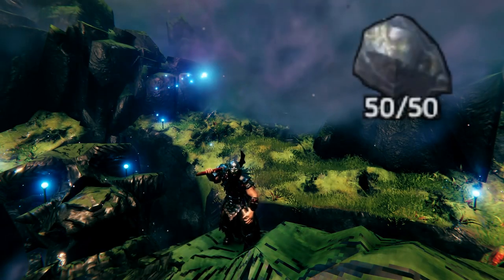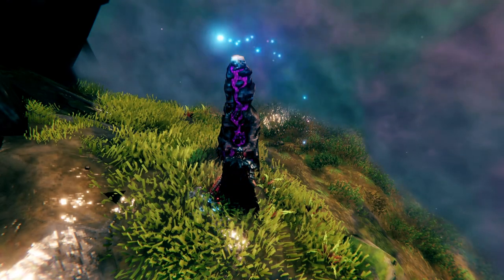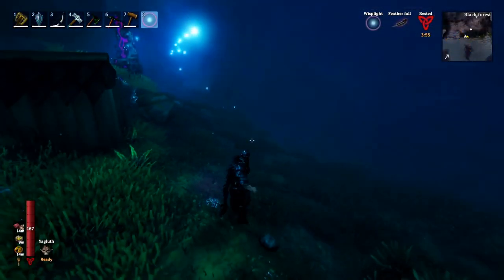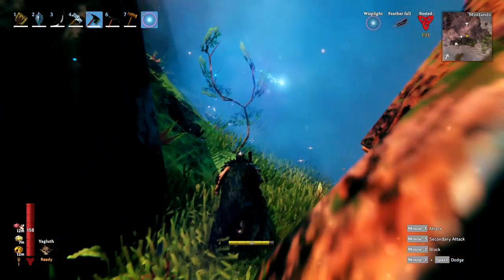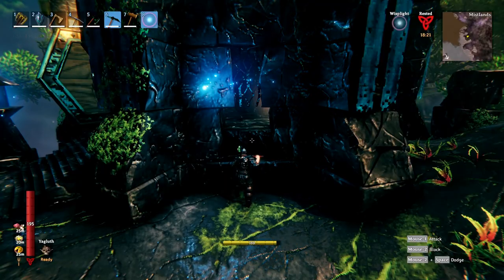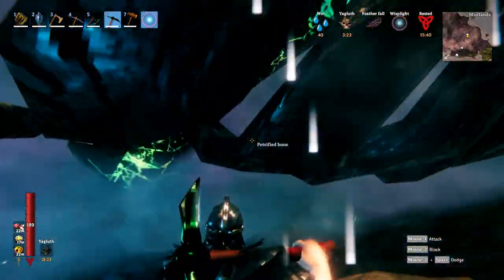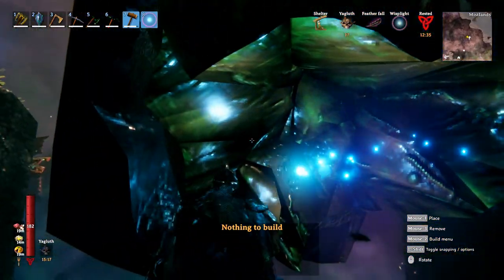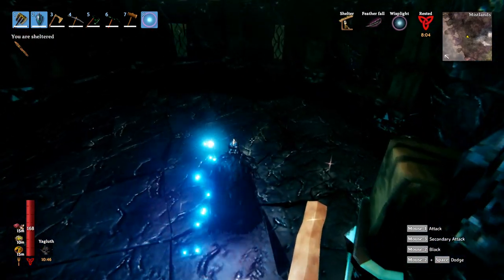How To Farm Black Marble in Valheim Mistlands!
In this Valheim guide we show you  How to farm Black Marble in the Mistlands!

Chapters:
00:00 Intro
00:11 Getting Ready
00:31 Getting a Wisp Light
01:41 Gathering Yggdrasil Wood
02:08 Time to Gather Black Marble!
02:57 Skellys Are Marble Too
04:25 Take it from Dvergrs!
04:44 Thanks For Watching!